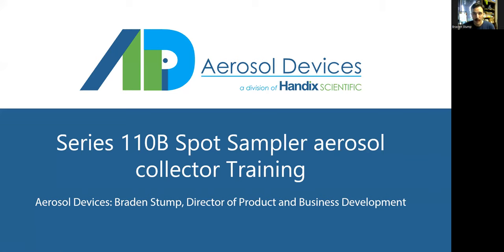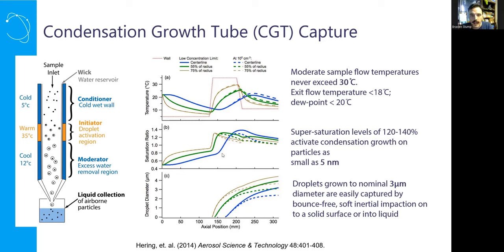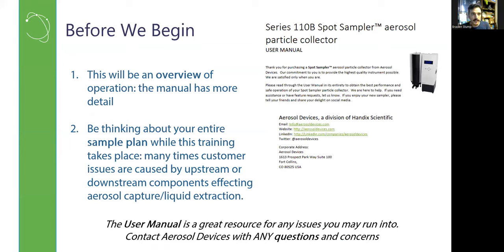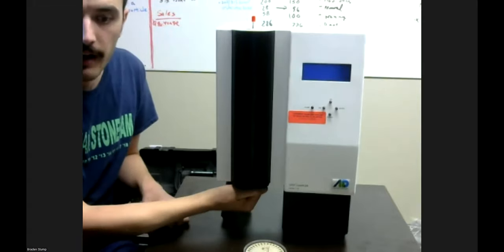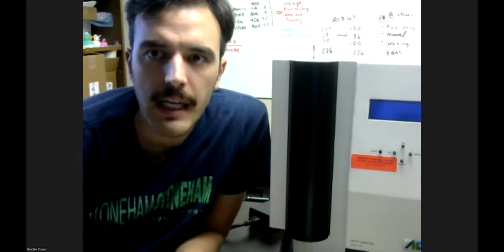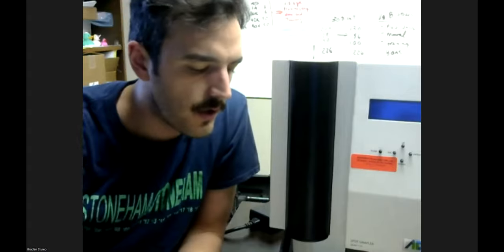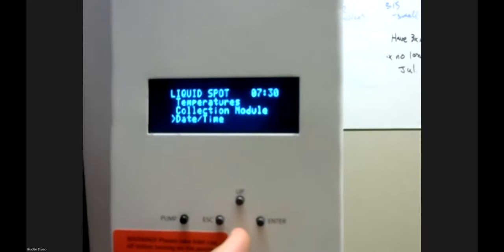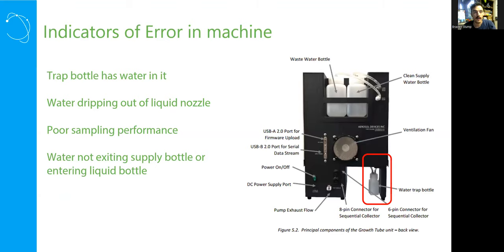Spot Sampler Aerosol Sampler Training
Watch Braden Stump give a primer course in how to operate the Spot Sampler aerosol sampler from Aerosol Devices! timestamps below:

Introduction 00:00
Part 1: Why and How the Spot Sampler Works 01:34
Collection Methods 10:13
Use Case Examples 13:29
Part 2: Unpacking and Operation 15:04
Experimental Setup 16:14
Flow Path 19:15
Accessories List 22:16
Spot Sampler Demonstration 23:53
Sample install, type, media, etc 34:25
Instrument Startup and Status Menu 37:41
Pump Button 39:33
Flow Menu 40:28
Temperature Choices and Control 41:32
Collection Module, Date/Time 45:35
Wick Wetting, Water Injection / Extraction 46:13
Sampling Schedule, Timed Samples, Manual Well Advance 50:04
Air Flow Verification 51:10
Drain & Dry 51:50
Running a Sample! 54:06
Error Indicators 54:50
Part 3: Special Considerations, Aerosol Concentration 56:06
Viable Bioaerosol Capture Tips 58:30
Liquid Level Variation Troubleshooting 59:08
Decontamination 1:04:50
Outro 1:11:26